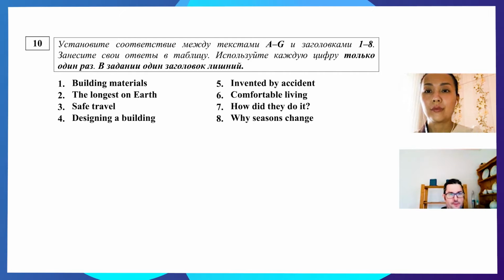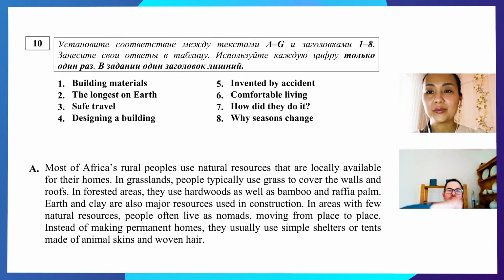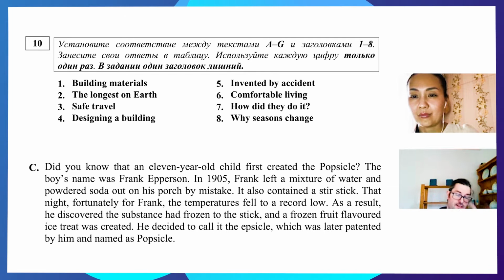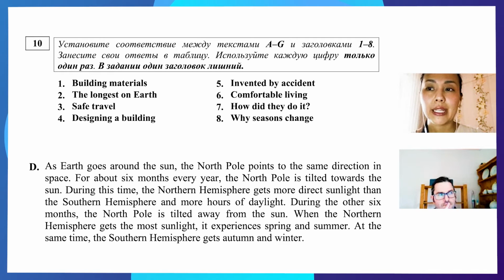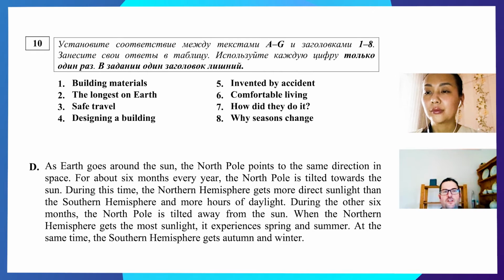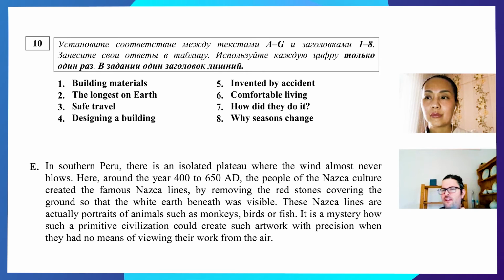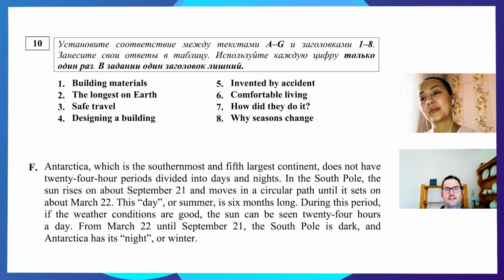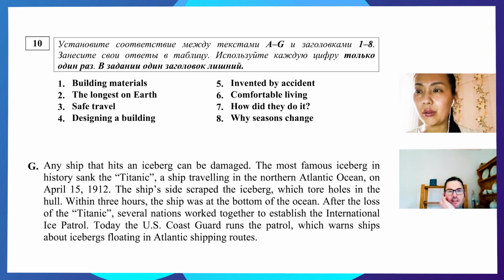ЕГЭ по английскому языку 🇬🇧 Чтение 📚 Задание #10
Если Вы хотите помочь развитию канала, то можете внести любую сумму на следующие реквизиты:

• Сбербанк: 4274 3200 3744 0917

❤ Спасибо всем тем, кто уже помог нашему каналу!